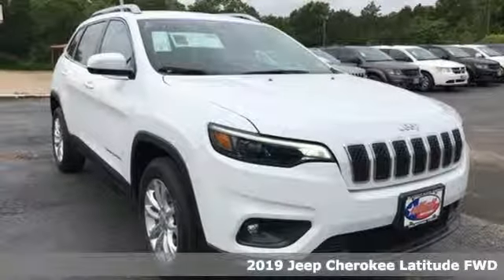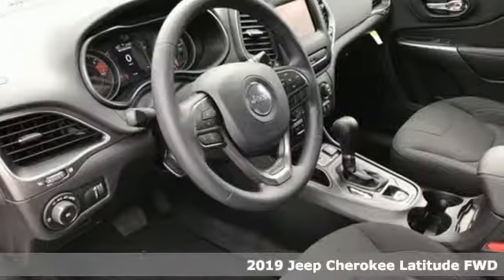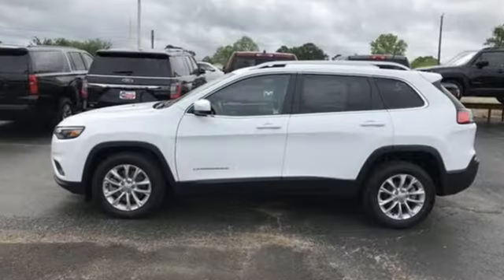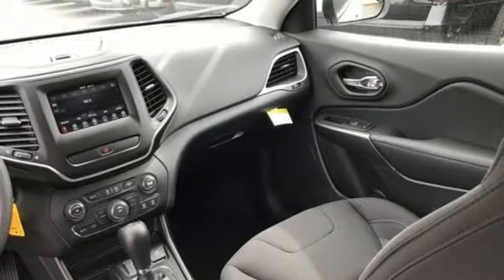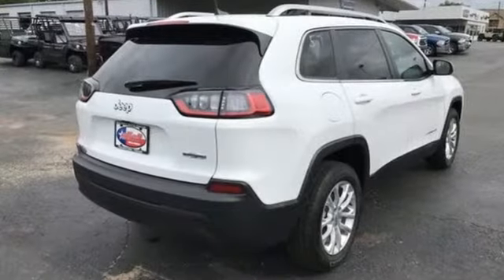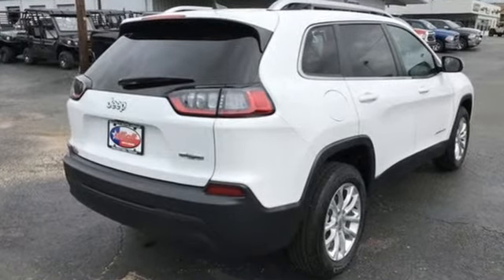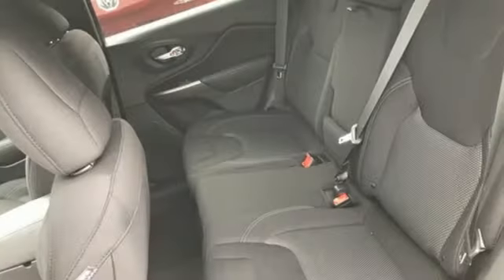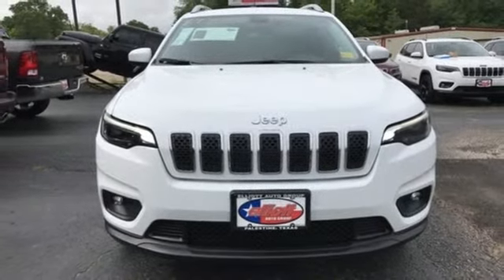2019 Jeep Cherokee Palestine, TX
Year: 2019
Make: Jeep
Model: Cherokee
Trim: Latitude
Engine: 2.4L I4
Transmission: 9-Speed 948TE Automatic
Color: White
Interior: Black
Stock #: P0957
VIN: 1C4PJLCB0KD439480
Price includes: $1,000 - Chrysler Capital 2019 Bonus Cash **CK5 (CA,MA,SE,SW). Exp. 04/30/2019, $2,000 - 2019 Retail Consumer Cash 63CK1. Exp. 04/30/2019

"We Make Car Buying Easy!"

Thank you for choosing Elliott Chrysler Dodge Jeep Ram Fiat Palestine in beautiful Palestine, TX. We are glad you are here and want to take a moment to introduce ourselves.

Address:
2321 State Hwy 155